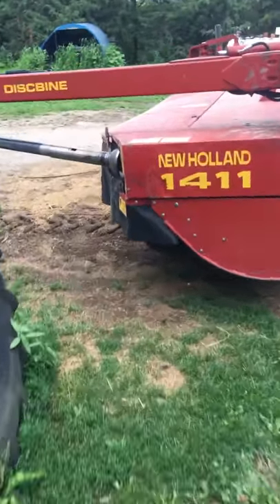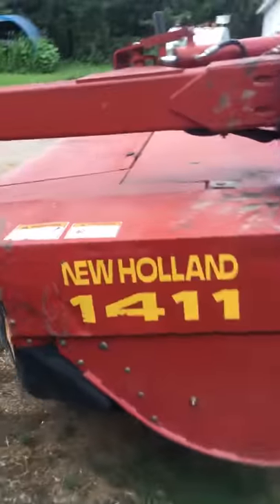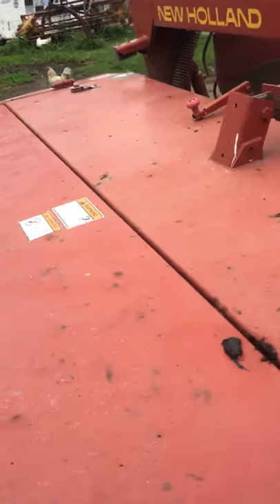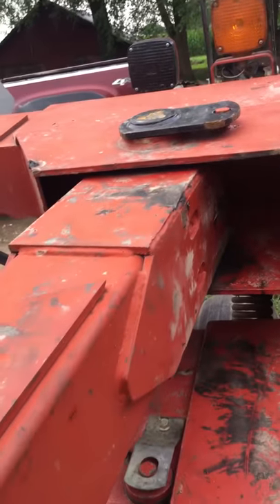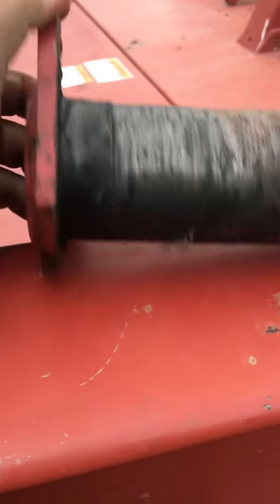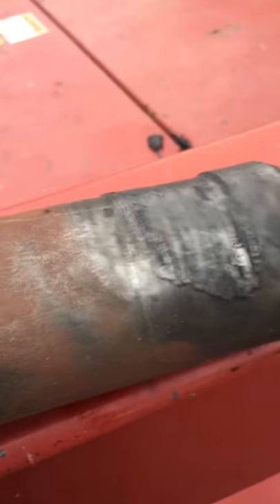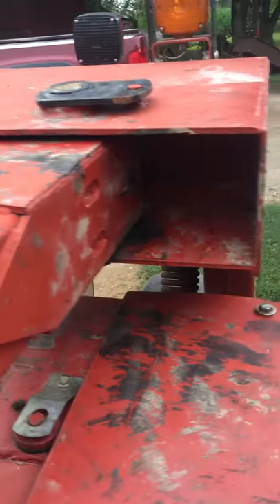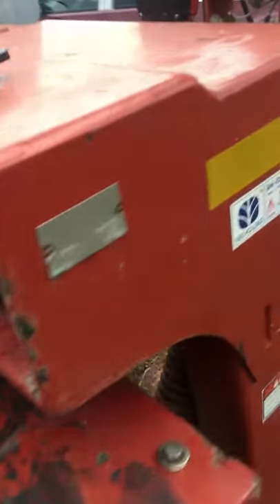Newholland 1411 hay mower before you buy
Make sure the pin and bushings aren't work out